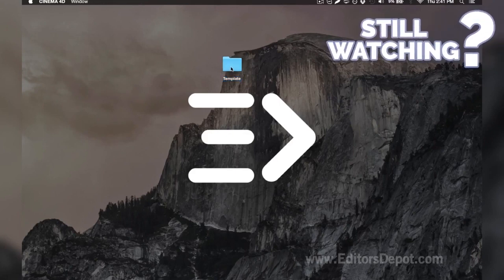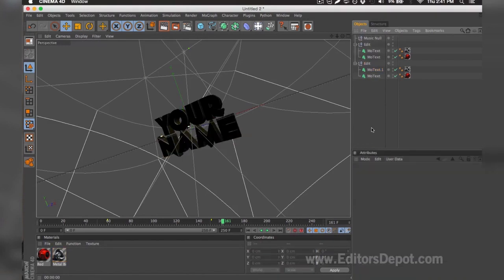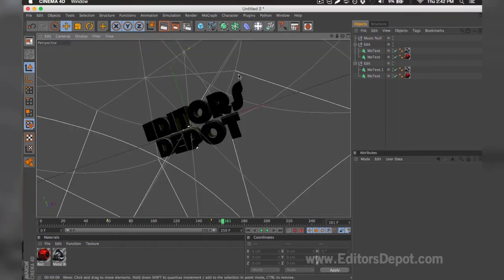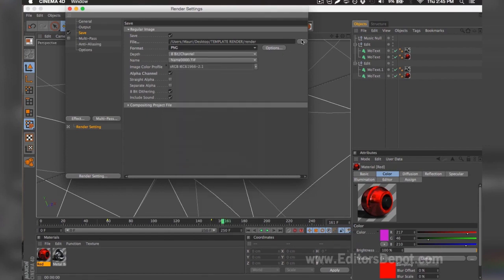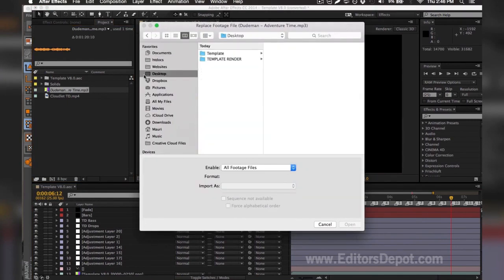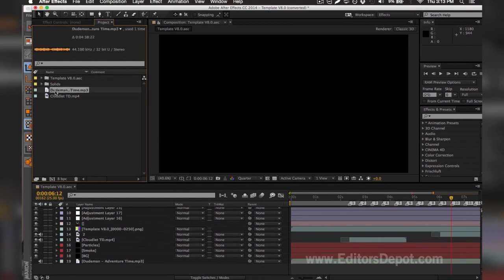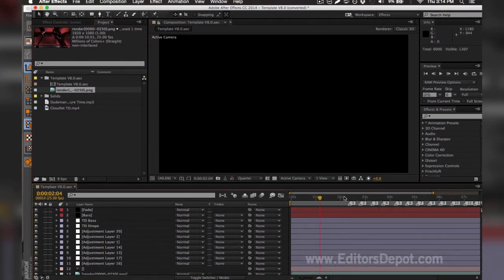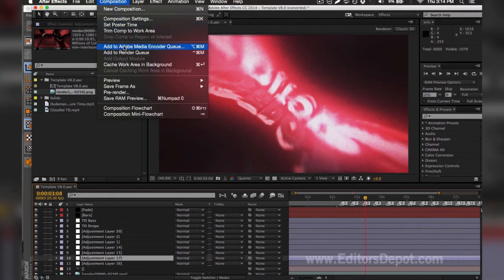Netflix Style Cinema 4D & After Effects Intro Template - FREE DOWNLOAD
It's rare we upload templates like this, but we really liked the style of this one. It's basic and has a really nice backdrop, just like the original Netflix intro. It's important to note that this template is still far from the original Netflix intro, but doe resembles some similarities. This intro template is free to download Like this template?

Song: Hermitude - HyperParadise (Flume Remix)